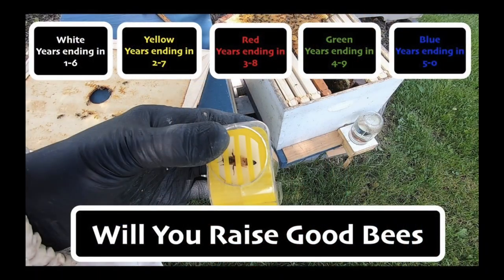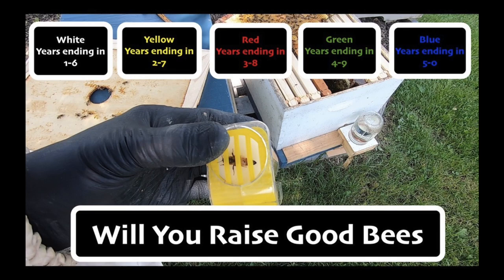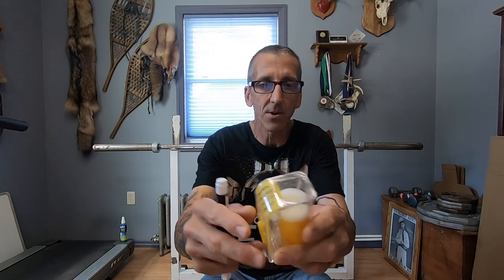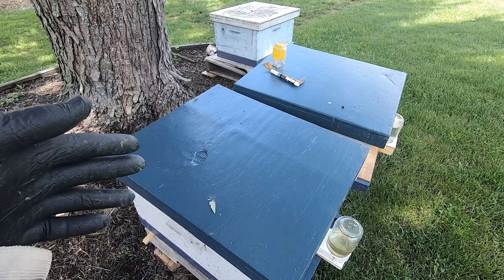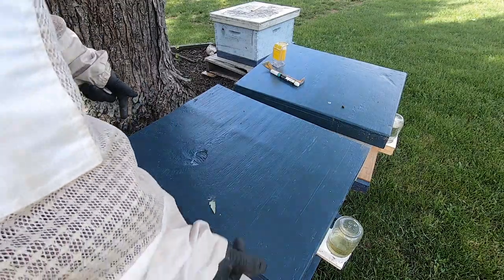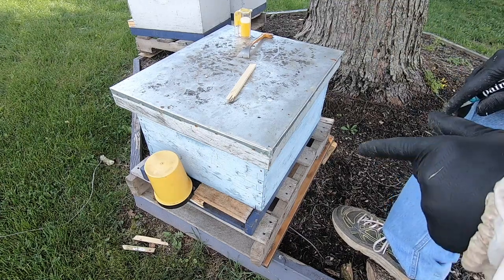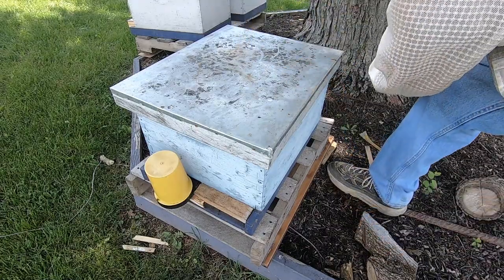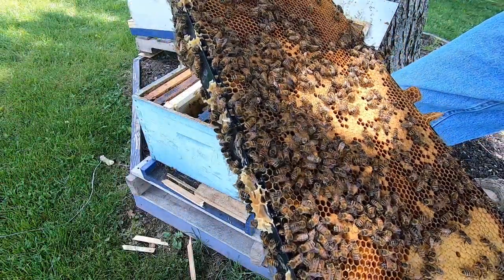Beekeeping 2021; Marking Queens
This is my first time marking queens.